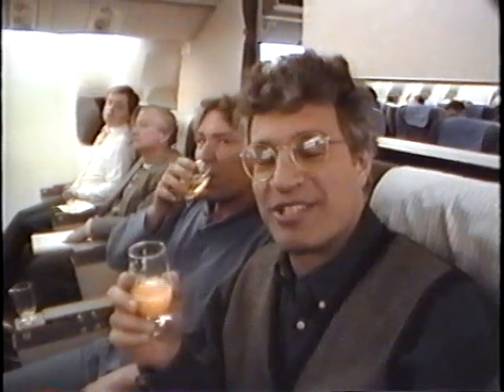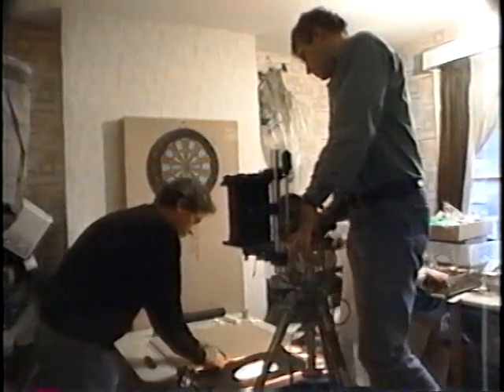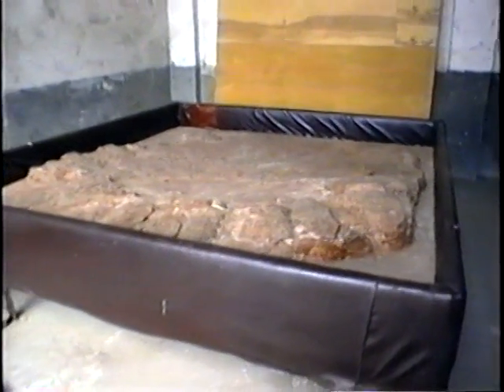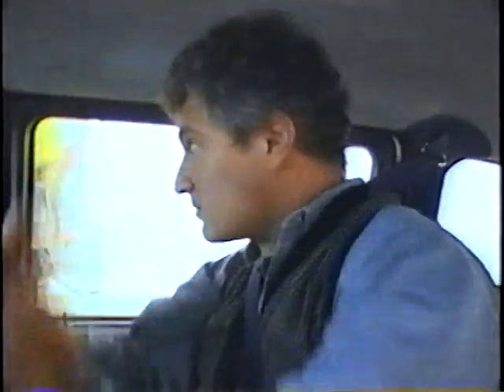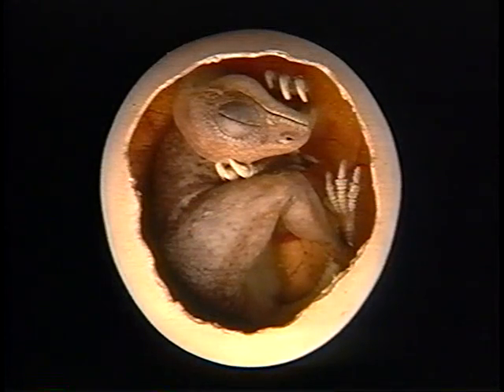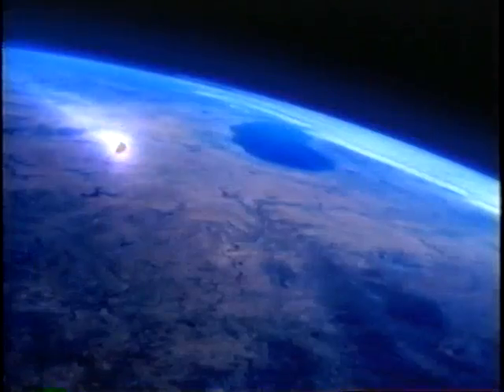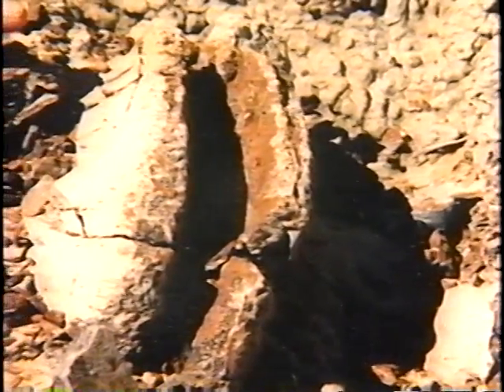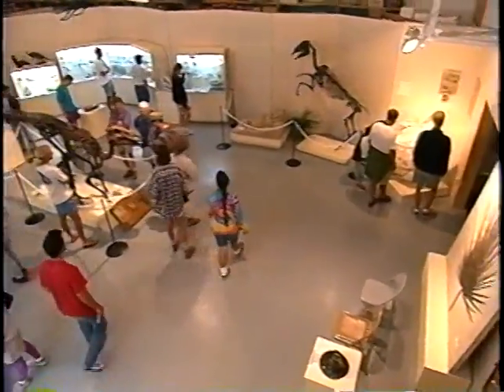Dinosaur Giants Found! (part 6)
A NatGeo documentary from 2000, effectively contains two different documentaries, one on Africa's Dinosaur Giants, and the other, "Dinosaur Egg Hunt." Also, scrotum humanum!